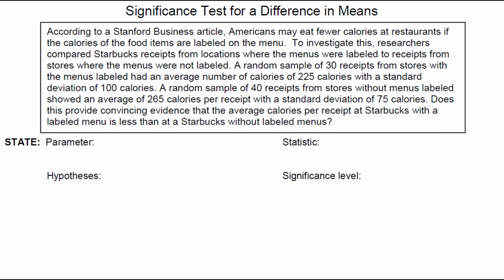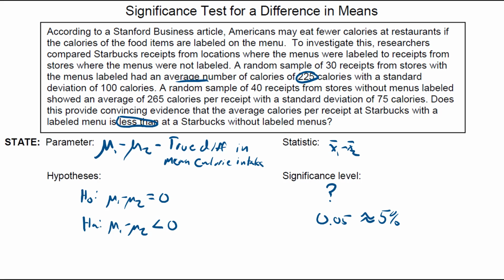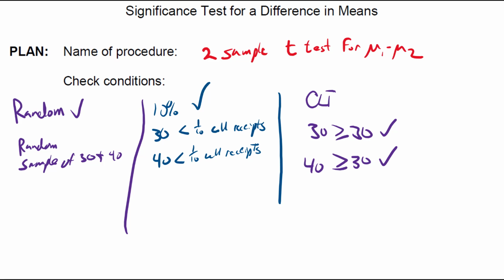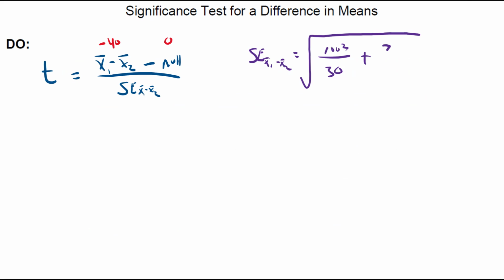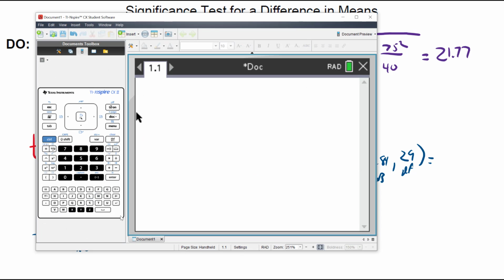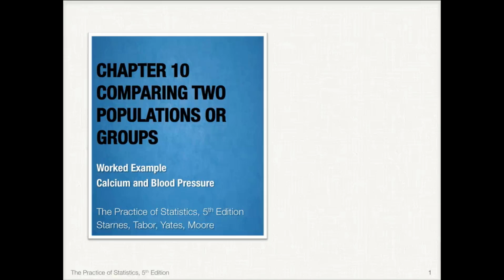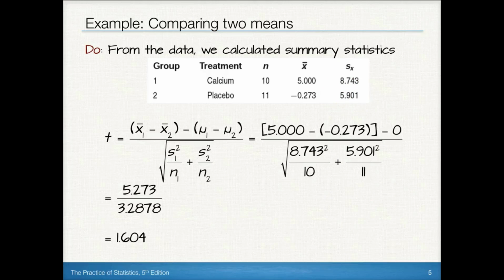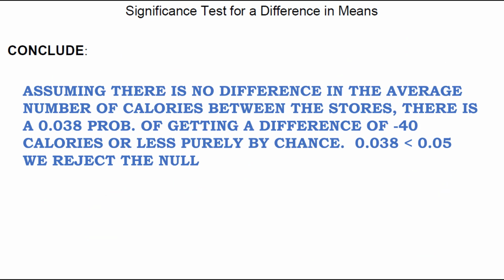Significance Test for a Difference in Means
9.6 Lesson - Statistics